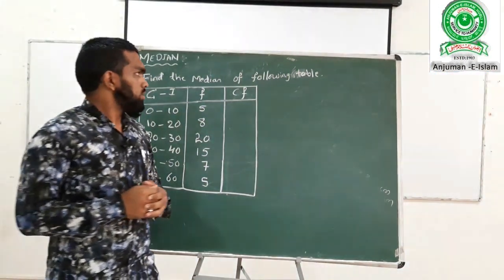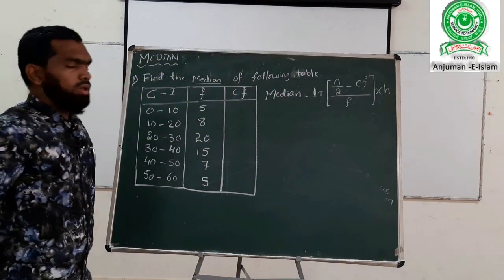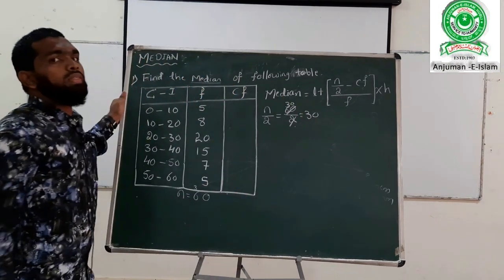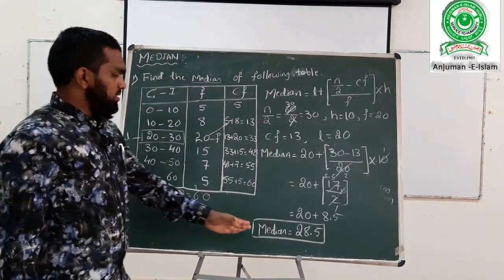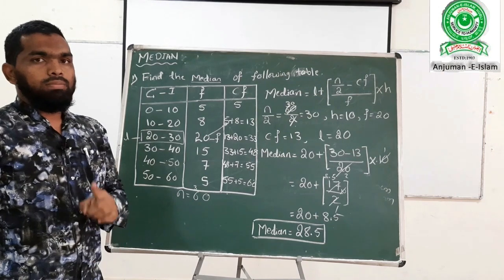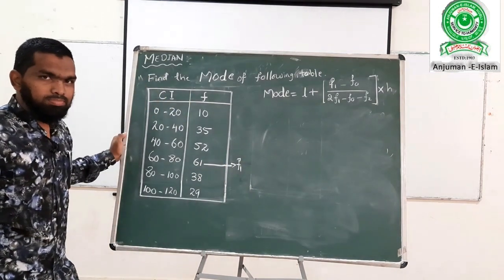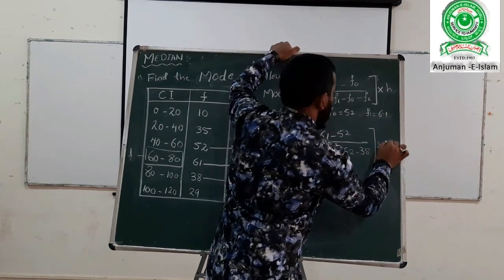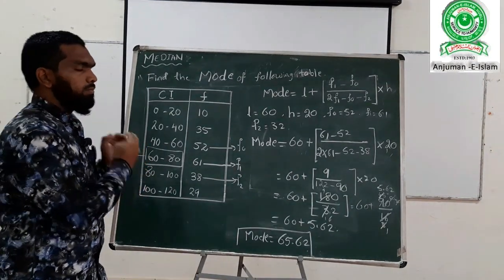Maths Class for Statistics (Median and Mode)